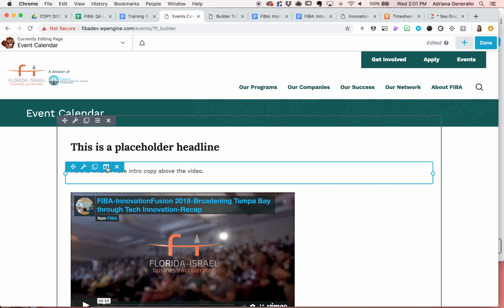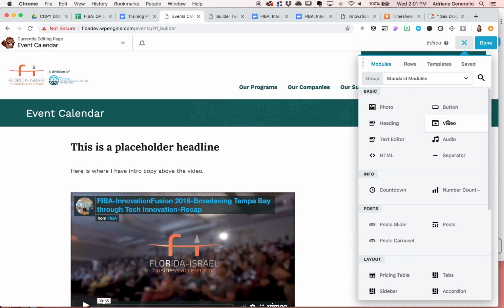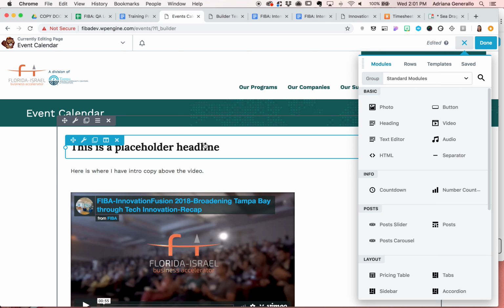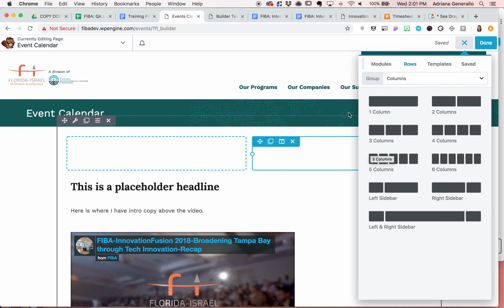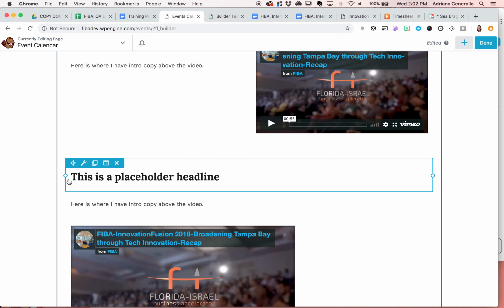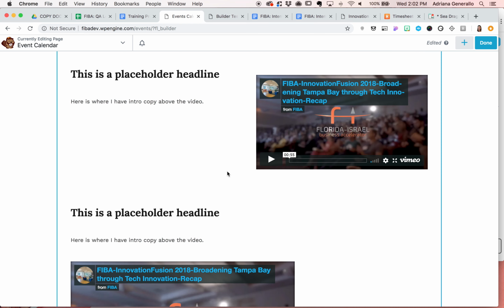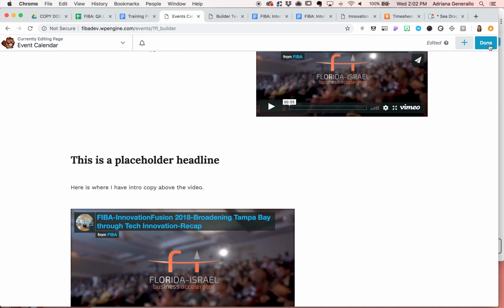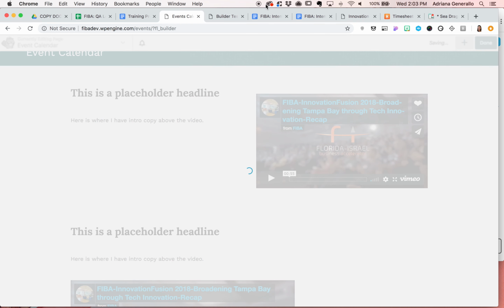adding text and video modules to events page